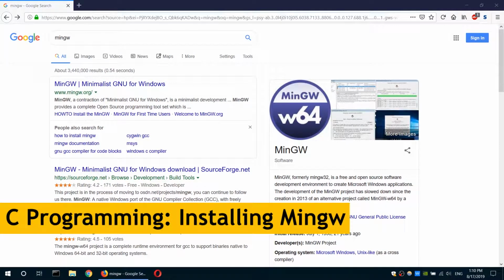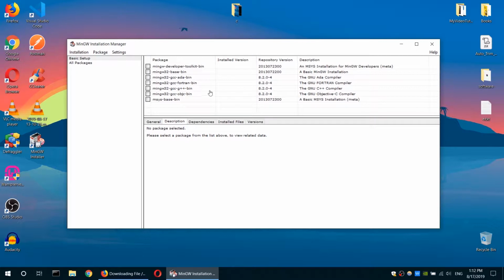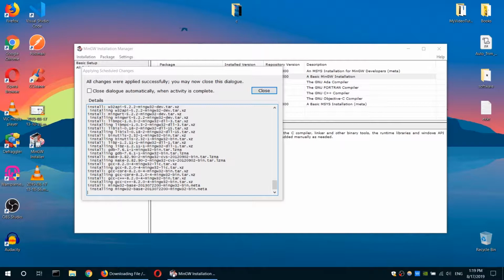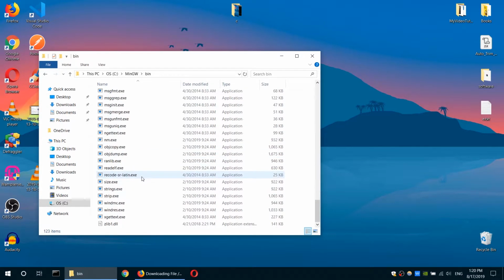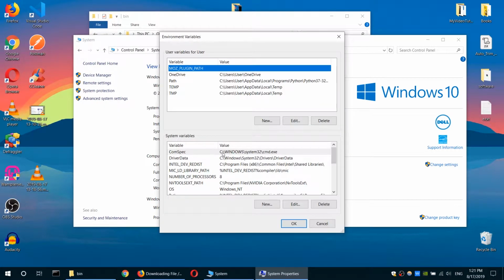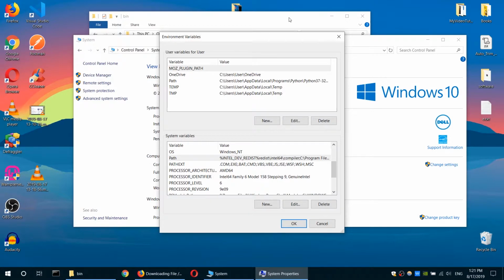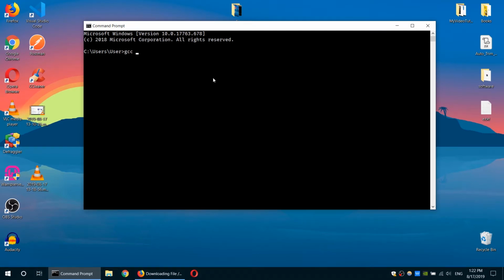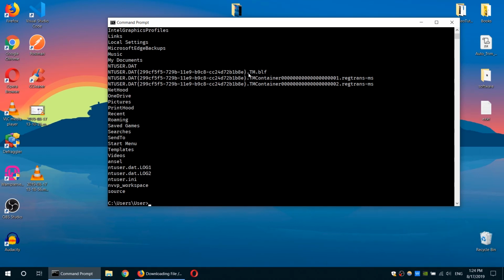1.C Programming - Installing MinGW on Windows 10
This course will give you a full introduction into all of the core concepts in the C programming language. Follow along with the tutorial video and you'll be a C programmer in no time. C is a general-purpose, procedural programming language. In this tutorials we will look the basic of C programming language. We will cover topics such as,
- C types
- Literals
- Expression, Operators
- Functions
- Array and pointers
- Structure, Union
- Dynamic memory allocations
- Input output
 In this specific video we will look into :
How to install a simple C compiler called MinGW on a windows 10 machine.

c#wantedprogrammer#cprogramming